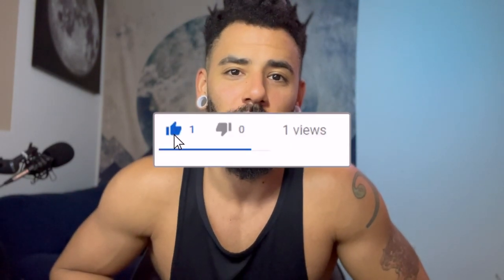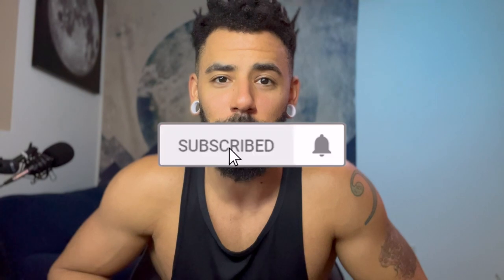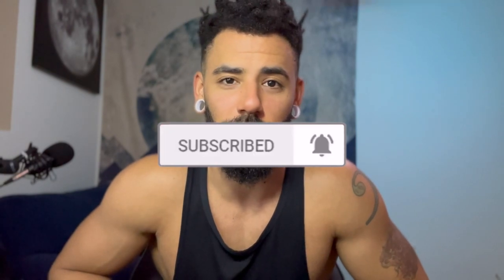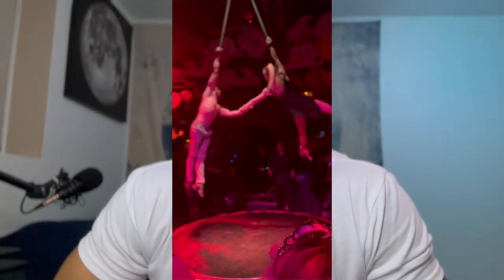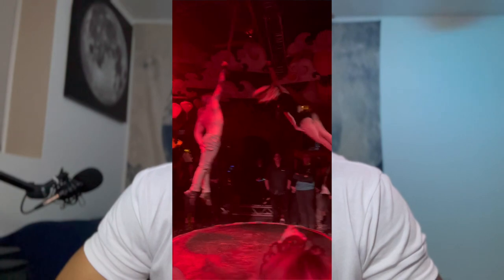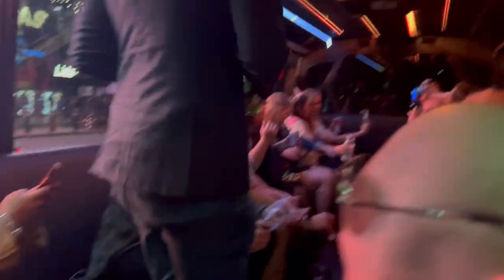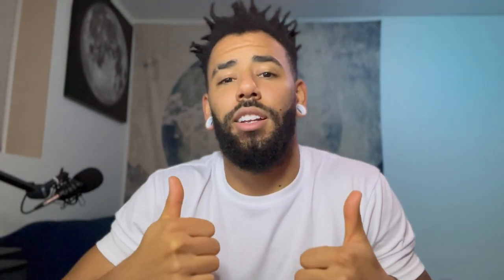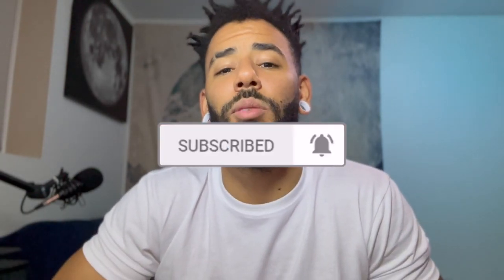High Potency Test | NO MORE PIP!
My 300mg/ml test cypionate was giving me crazy pip last week, but this week I found a super simple fix! No more post injection pain no matter where I inject 😁

My intention is to be transparent and honest with my experiences and to answer and receive answers to questions people may have about what to expect. All of this is my experience and results may differ from person to person.